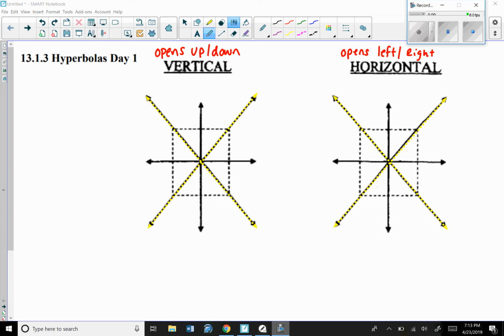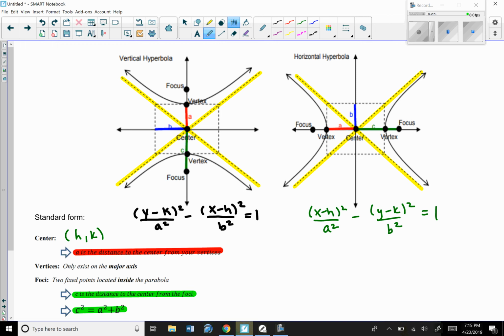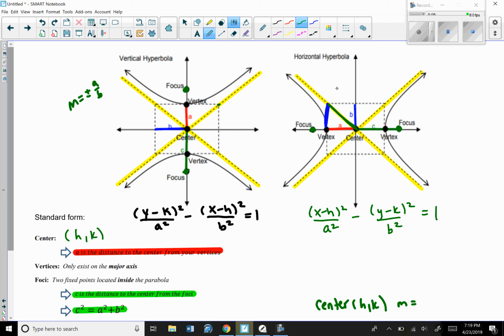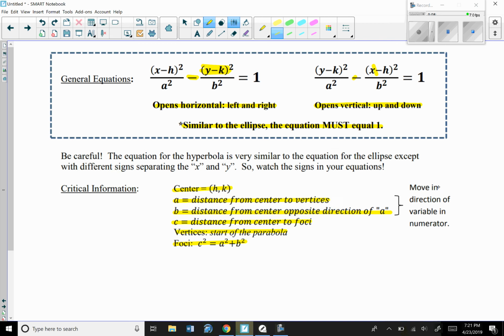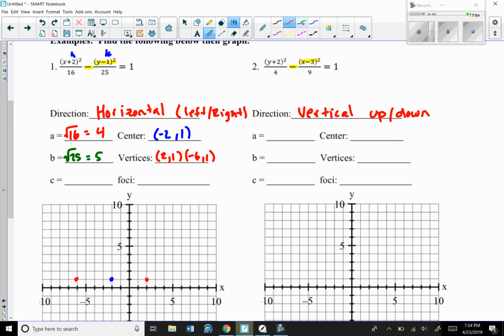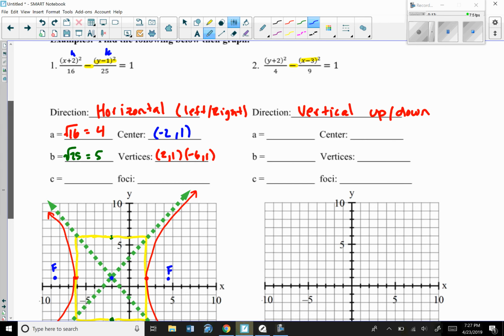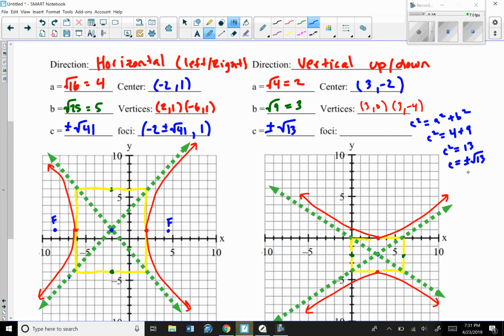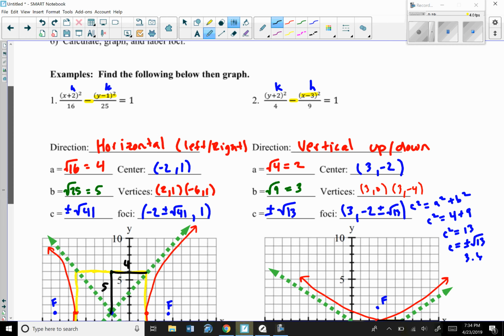Hyperbolas Day 1